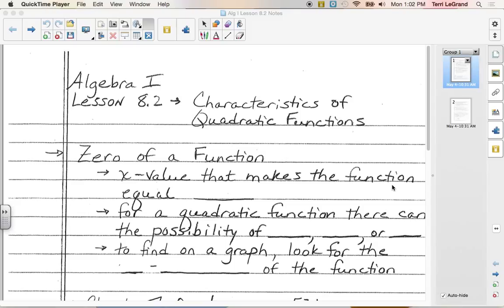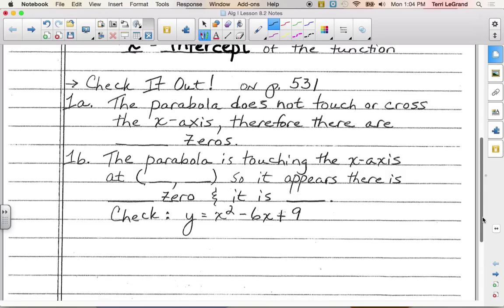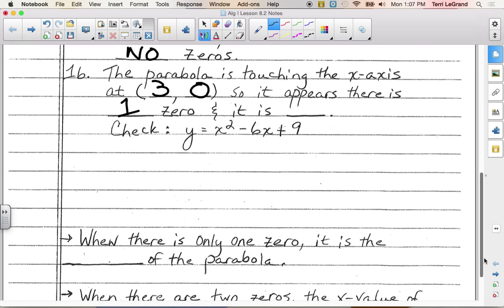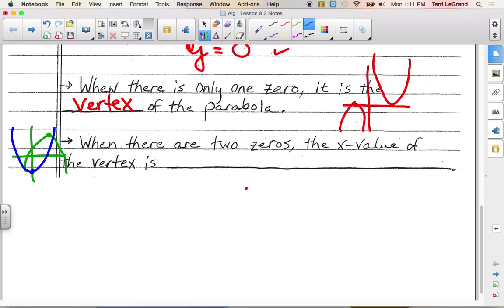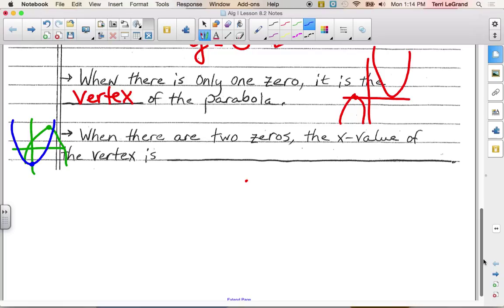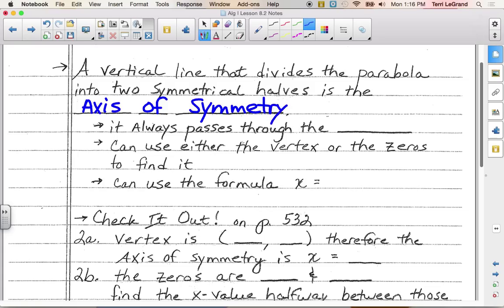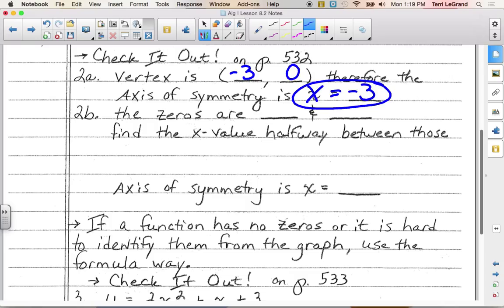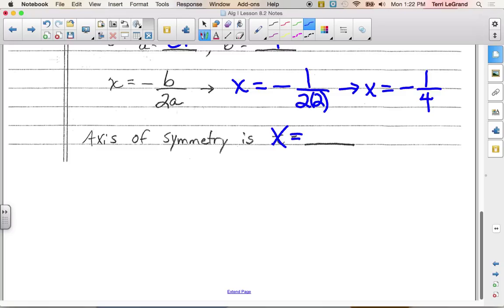Alg I Lesson 8.2 Notes Recording